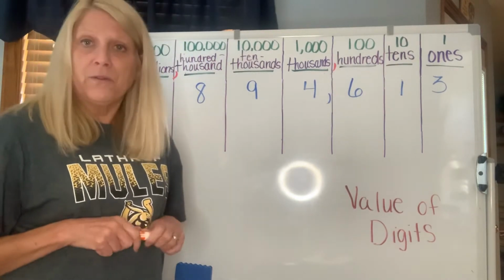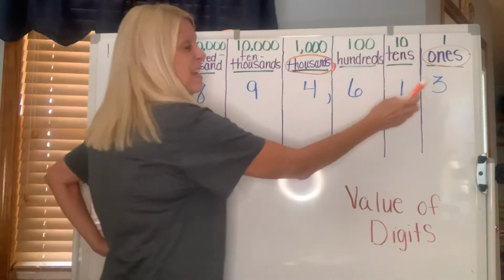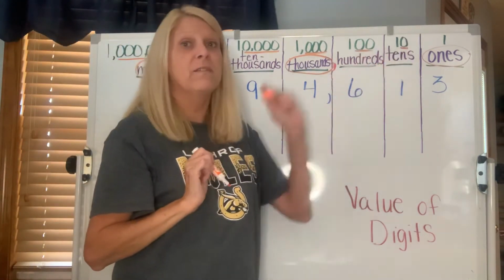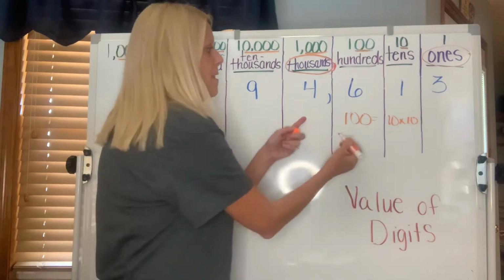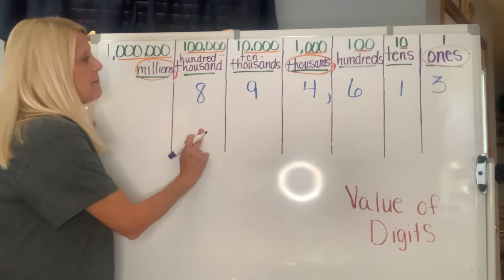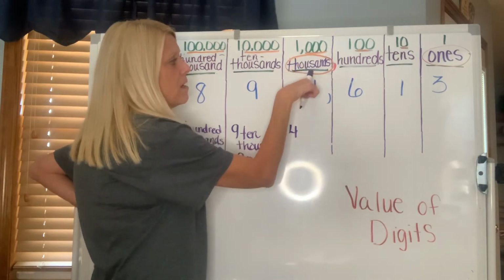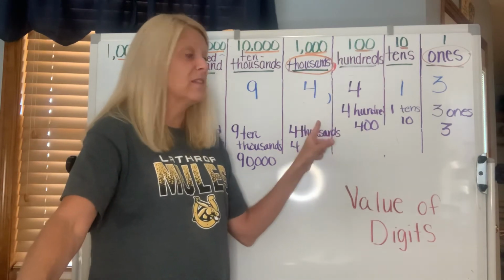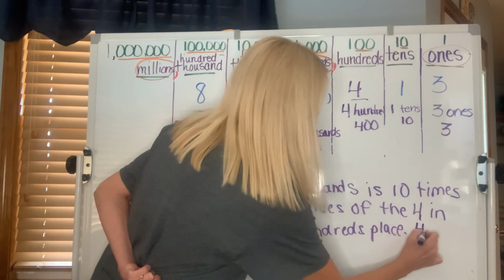August 25, 2020